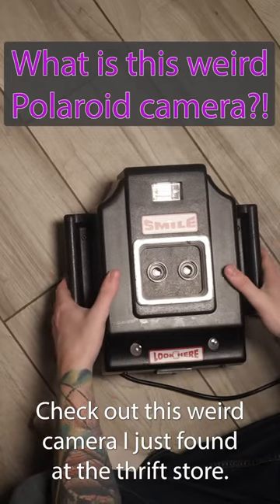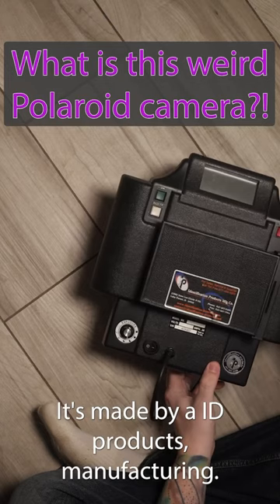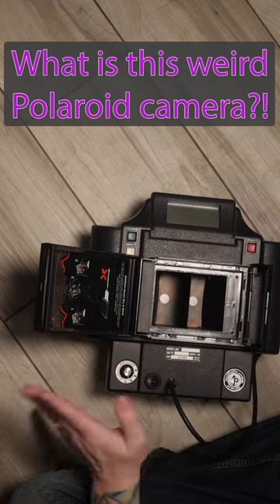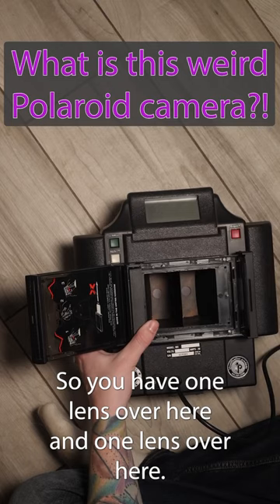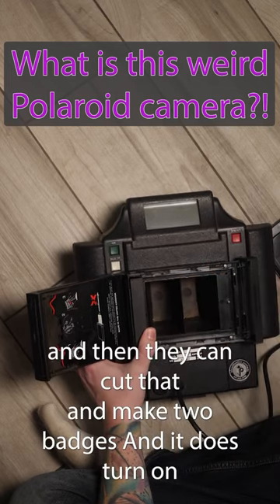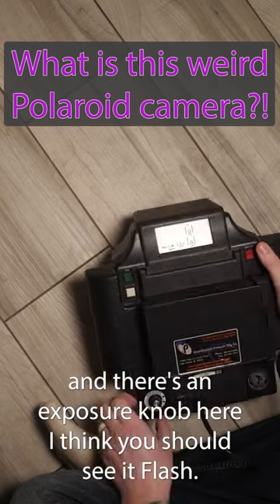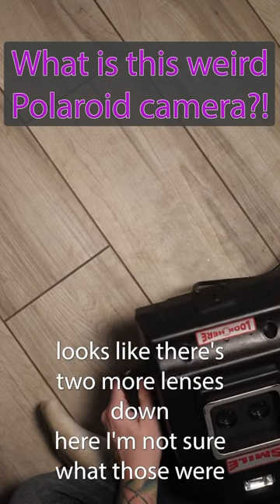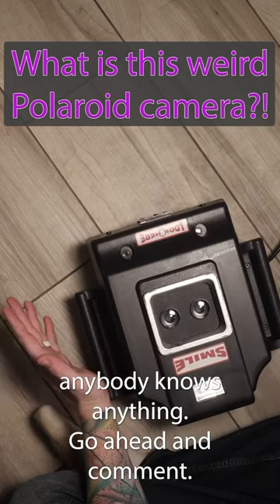Weird vintage Polaroid camera thing